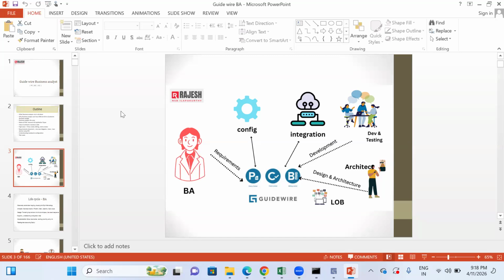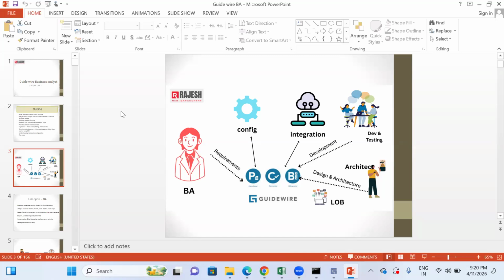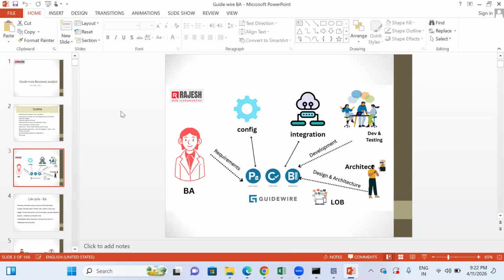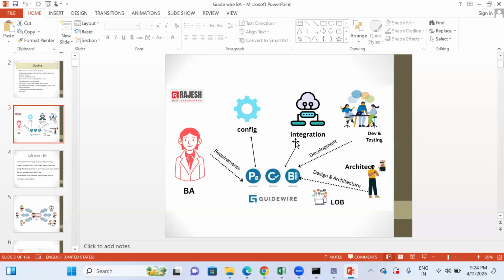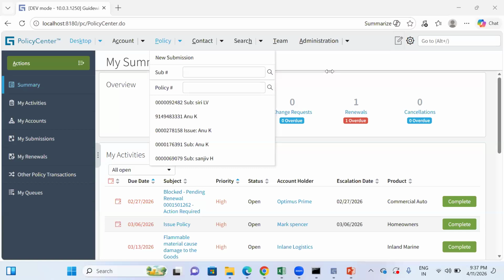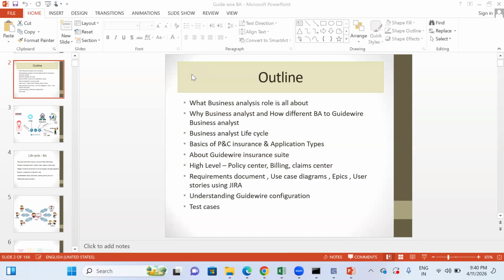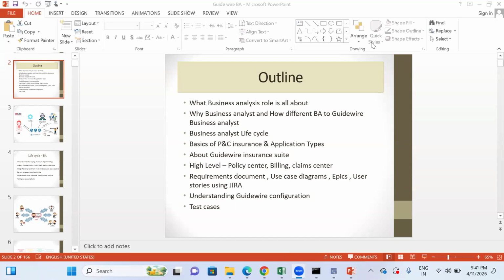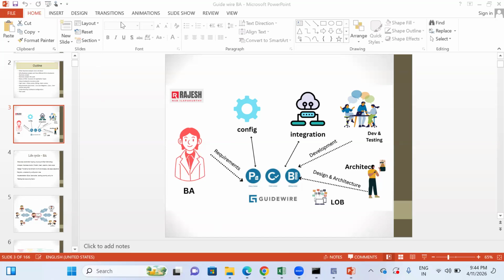guidewire Business Analyst Demo | Guidewire BA Training | Insurance Domain Tutorial 2026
Guidewire Business Analyst Demo Session | Start Your IT Career in Insurance Domain

Looking to build a career as a Guidewire Business Analyst? This demo session gives you a complete overview of how Guidewire works in the insurance industry, key BA roles, and real-time project exposure.

🎯 In This Demo, You Will Learn:
✔ What is Guidewire & how it works
✔ Role of a Business Analyst in insurance projects
✔ Real-time project walkthrough
✔ PolicyCenter, ClaimCenter & BillingCenter basics
✔ Requirement gathering & documentation (BRD, FRD)
✔ Agile & Scrum methodologies in Guidewire
✔ Career opportunities & salary insights

💼 Why Choose Guidewire BA?
• High demand in insurance IT sector
• Excellent career growth opportunities
• Strong salary packages for skilled professionals
• Suitable for freshers & non-IT backgrounds

🎓 Training Highlights at Hope Infotech
✔ Industry Expert Trainers
✔ Live Projects & Case Studies
✔ Certification Guidance

💡 Don’t miss this opportunity to upgrade your career with Guidewire Business Analyst Training!